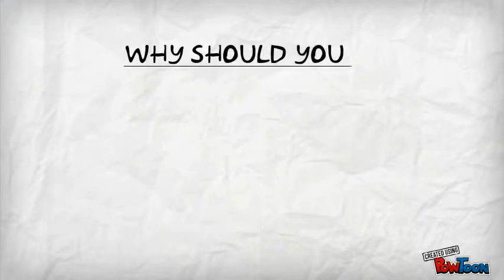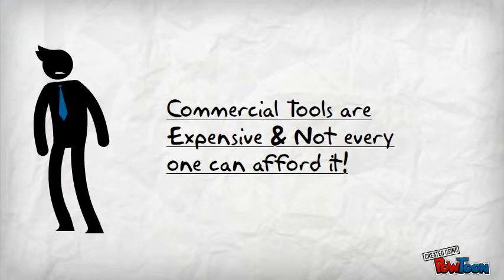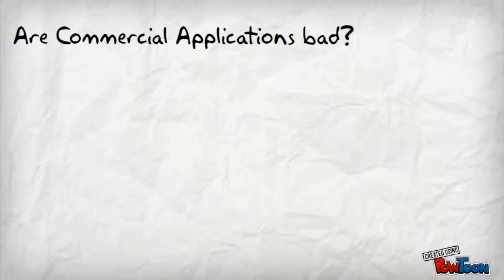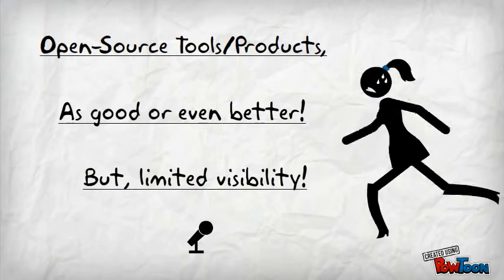Why-should-Network-IT-Admin use Open-Source-Tools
Why should Computer/IT Administrator use Open-Source Tools and Technologies?-- Created using PowToon -- Free sign up . Make your own animated videos and animated presentations for free.  PowToon is a free tool that allows you to develop cool animated clips and animated presentations for your website, office meeting, sales pitch, nonprofit fundraiser, product launch, video resume, or anything else you could use an animated explainer video. PowToon's animation templates help you create animated presentations and animated explainer videos from scratch.  Anyone can produce awesome animations quickly with PowToon, without the cost or hassle other professional animation services require.